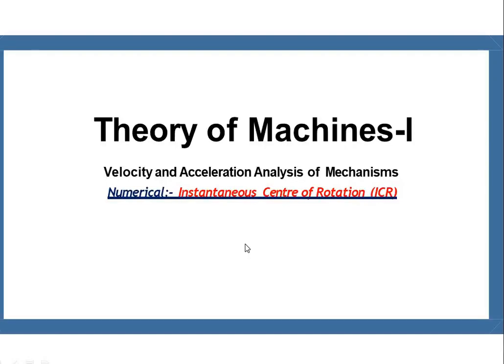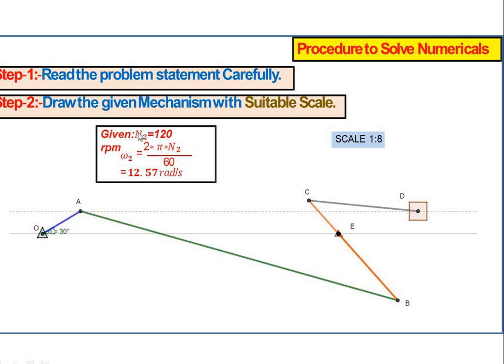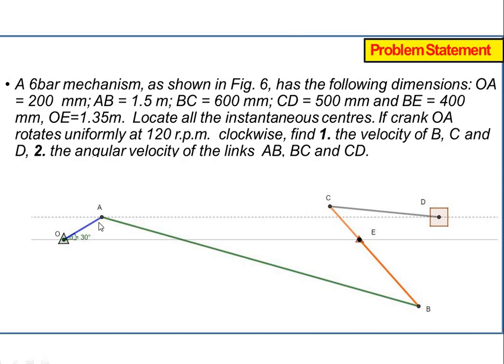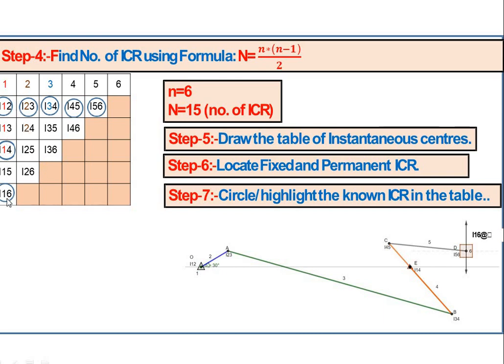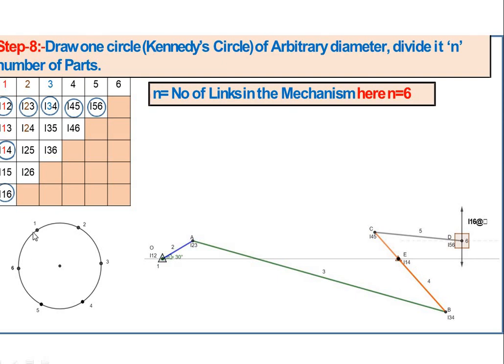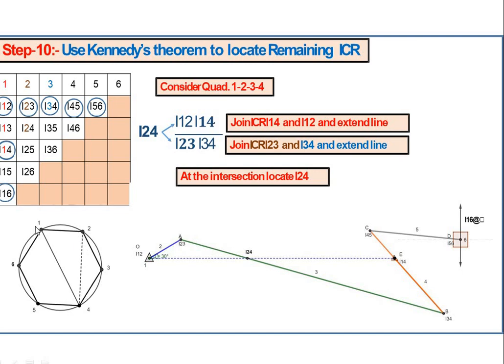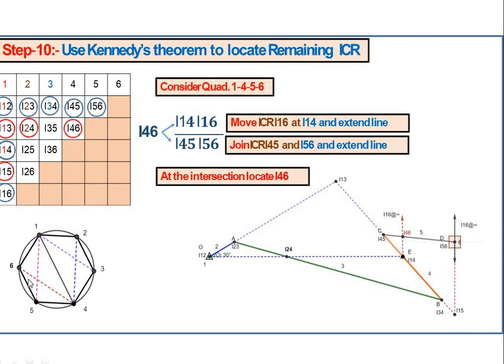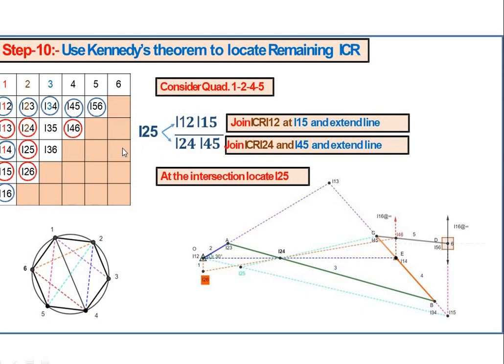TOM I LECTURE NO 06 PROBLEM NO 03 ICR METHOD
TOM I LECTURE NO  06 PROBLEM NO  03 ICR (6 link mechanism) METHOD